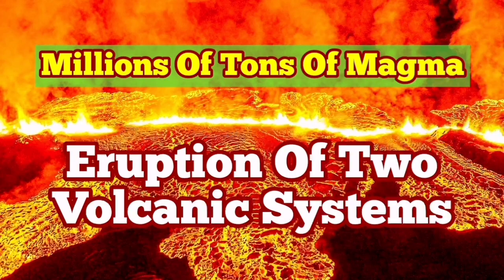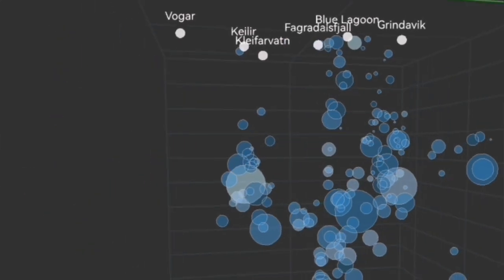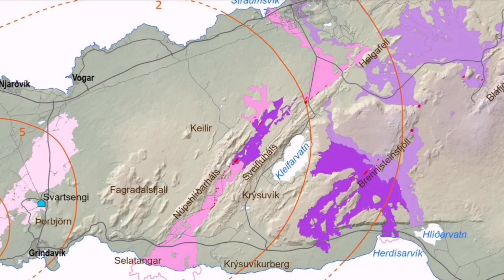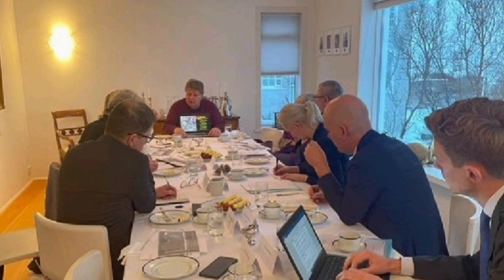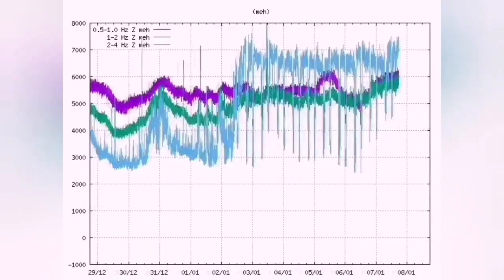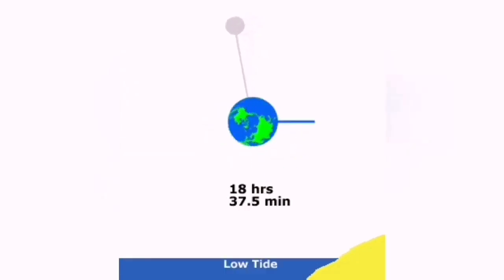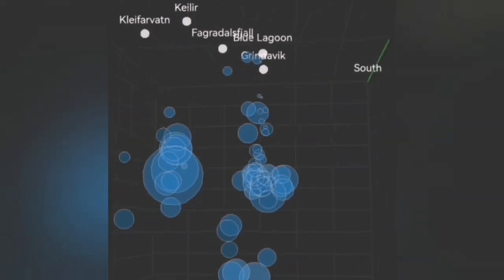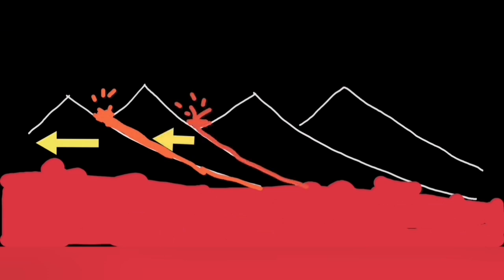Iceland Krýsuvík & Svartsengi Volcanic Systems May Erupt Consequently, Volcanic Fissure Eruption